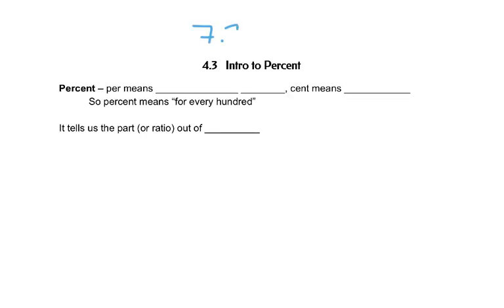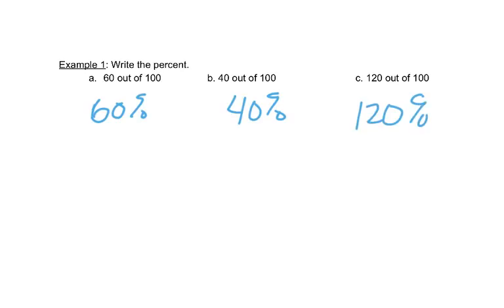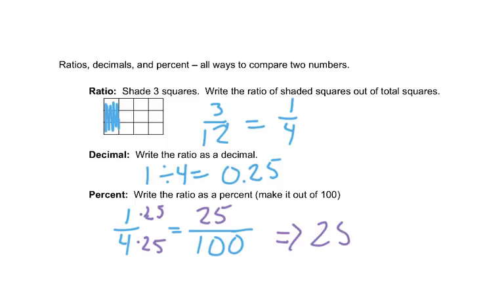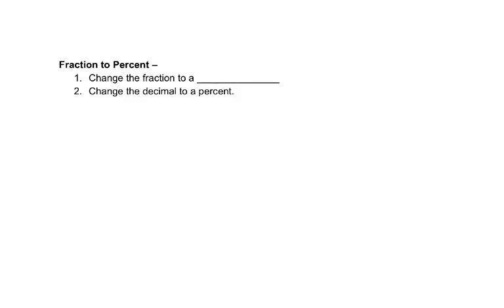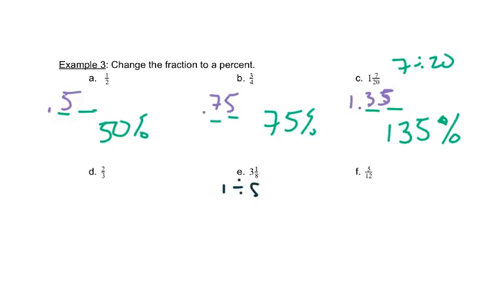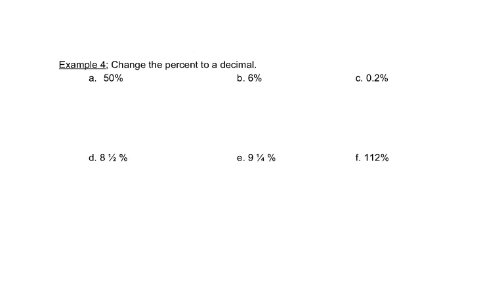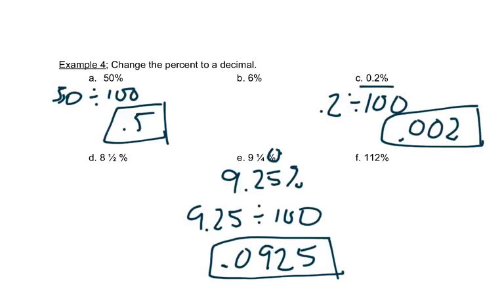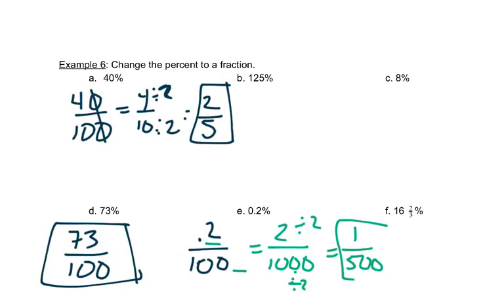7.3 Intro to Percent